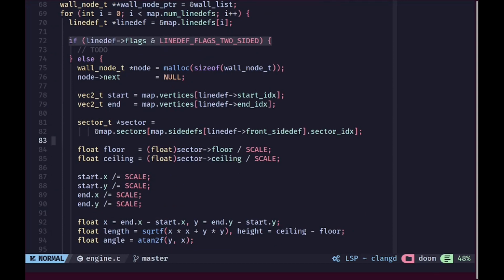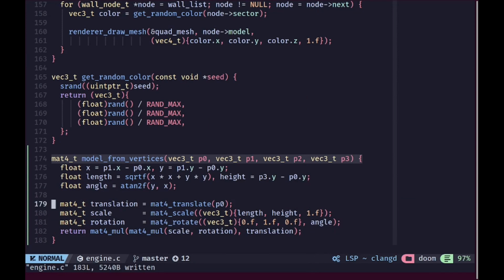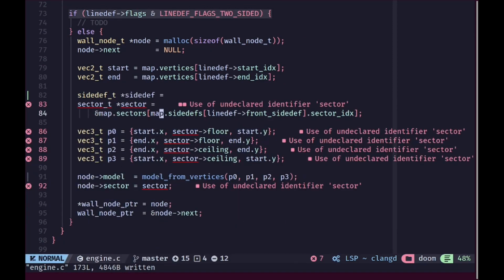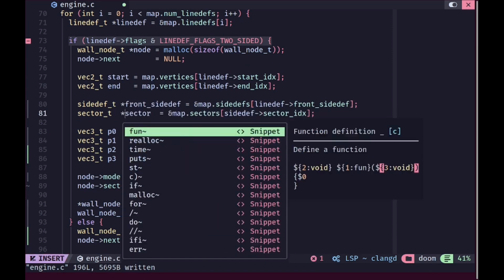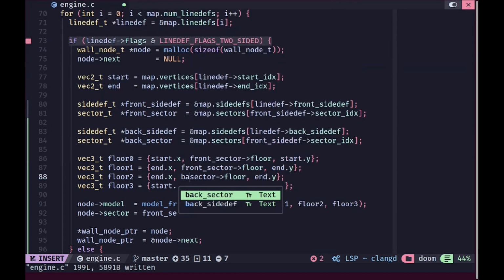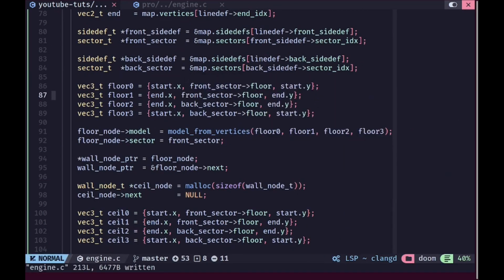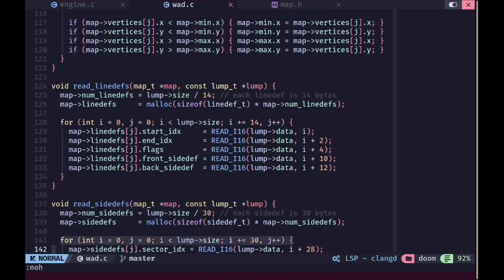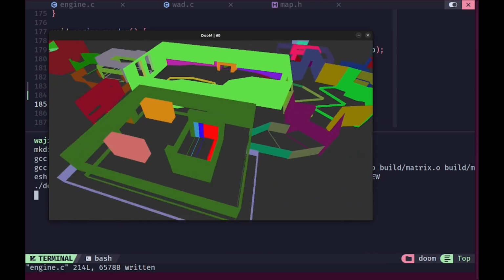Recreating Doom #11 | 3D Portal Wall Rendering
Brace yourself for a revolutionary episode in our DooM Rendering Series! In our upcoming video, we're delving into the magic of portal walls, unlocking the ability to render intricate architectural features such as stairs, windows, platforms, and beyond. Join us as we unravel the secrets behind rendering dynamic environments, taking our 3D engine to new heights!

🚪 Embracing Portal Walls:
Explore the transformative power of portal walls in rendering complex architectural elements within our 3D environment.
Learn how portal walls enable the representation of stairs, windows, platforms, and other intricate features in our DooM map.

🔍 Rendering Dynamic Environments:
Witness the dynamic evolution of our engine as we showcase the rendering of diverse structures, adding depth and complexity to the virtual world.
Gain insights into the techniques behind rendering architectural elements with precision and visual fidelity.

🚀 Key Objectives:
Master the implementation of portal walls, unlocking the potential for rendering stairs, windows, platforms, and other dynamic features in our 3D engine.
Lay the foundation for further advancements, paving the way for the creation of immersive and diverse environments.

Get ready to explore the next dimension of DooM's legendary architecture as we unlock the rendering of stairs, windows, platforms, and more. Don't miss out on this transformative episode as we redefine the boundaries of dynamic 3D environments! 🌟🚀